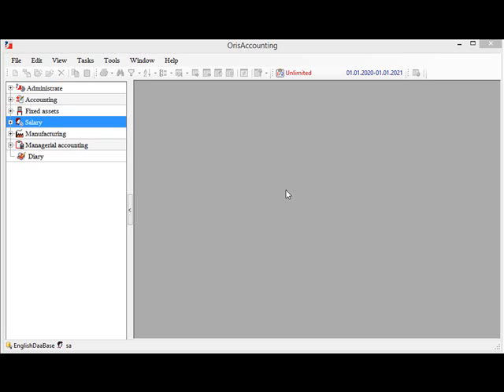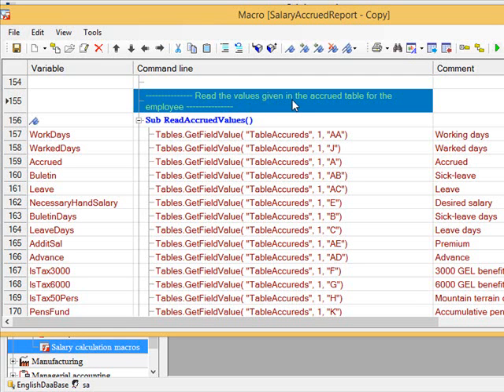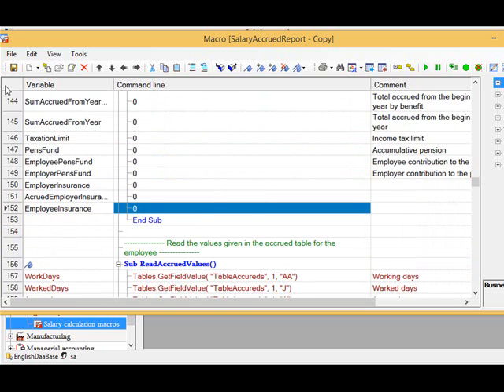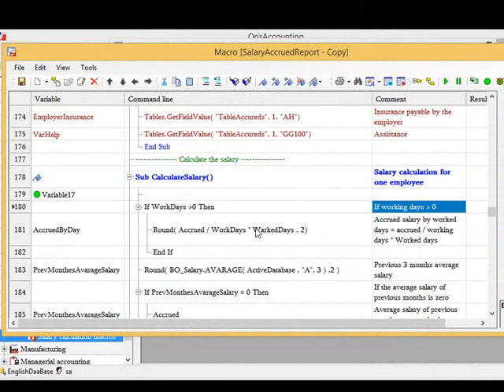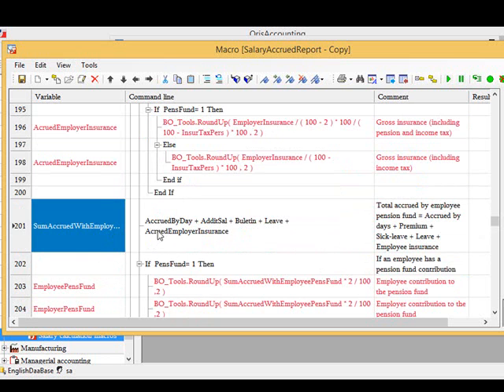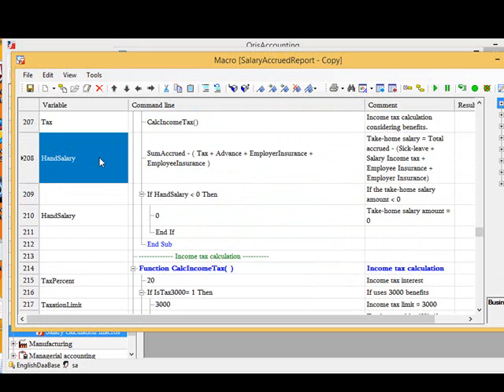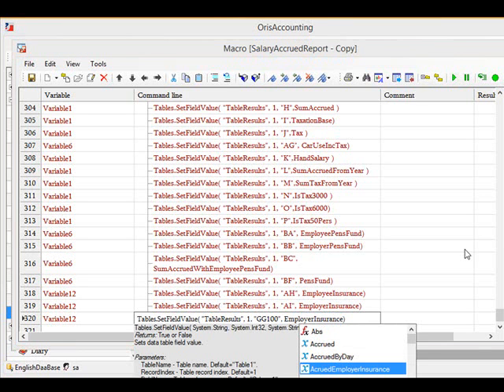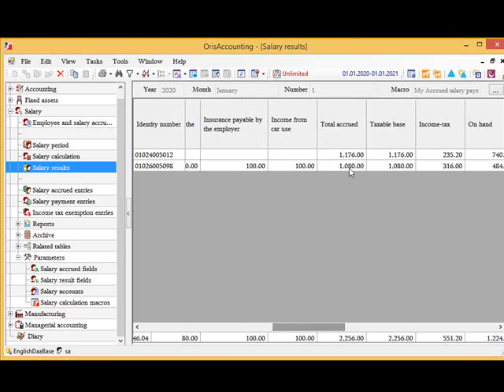Oris Accounting 7 - Changes in the payroll macro (5.4.6.5)